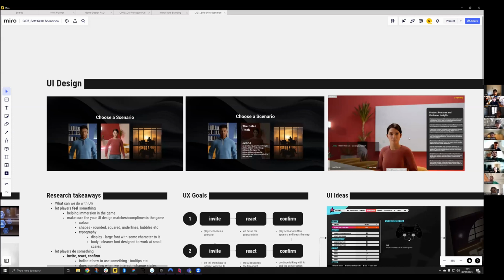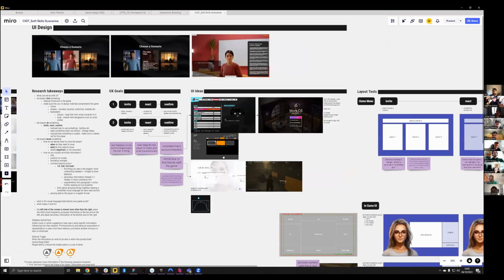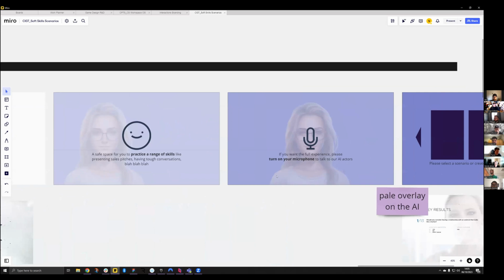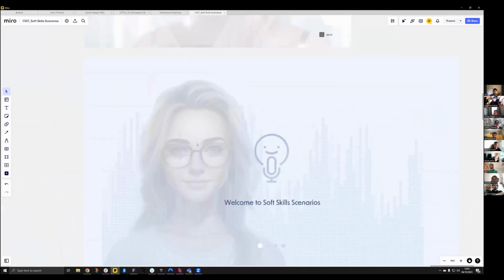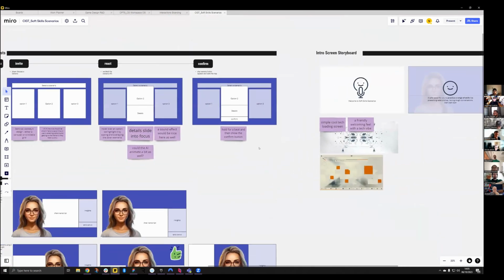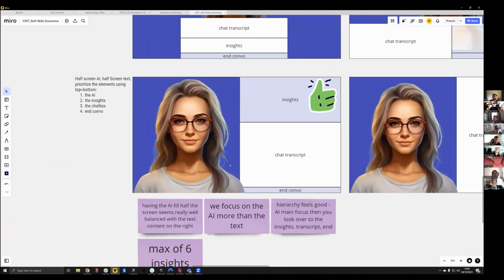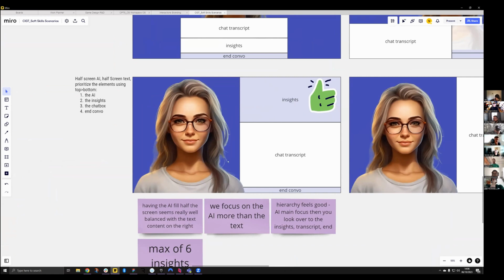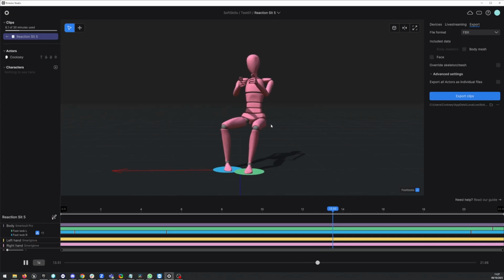Content Innovations Devlog 9th October 2023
00:00 - Intro
00:16 - Soft Skills UI Designs
02:21 - Mocap Recordings
02:38 - Innovations Promo
03:03 - Solo Recording in Studio
04:43 - Audio Mixing and noise removal
05:18 - Swipe Game Data Access
06:22 - Weekly Innovation Summit